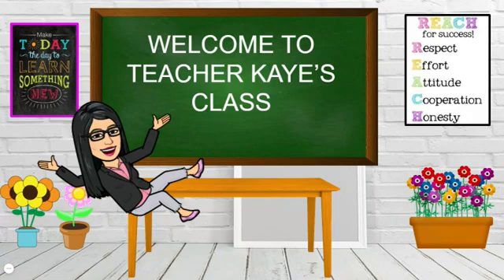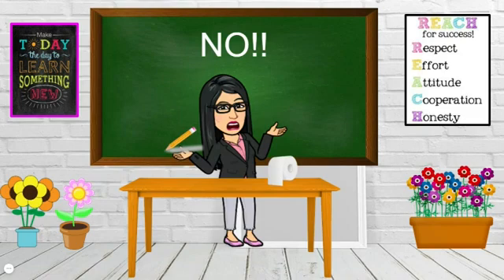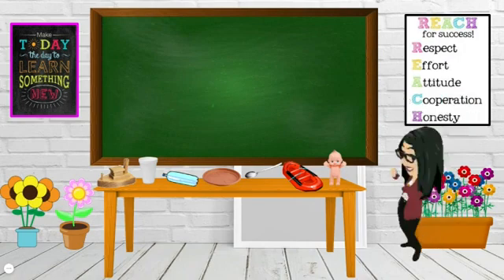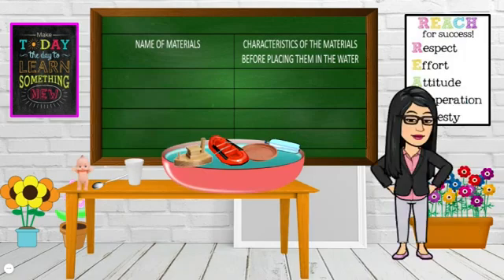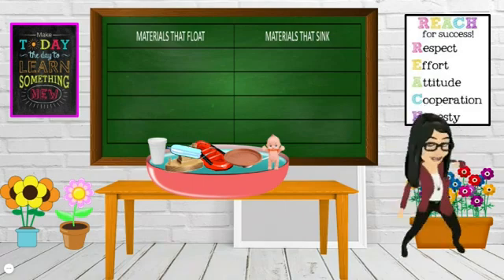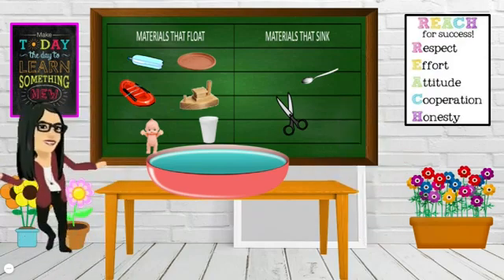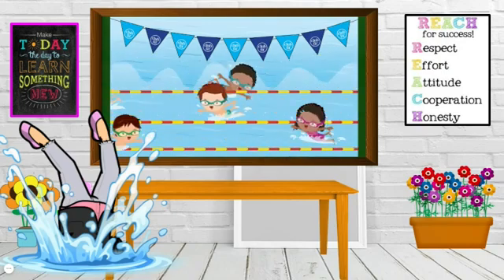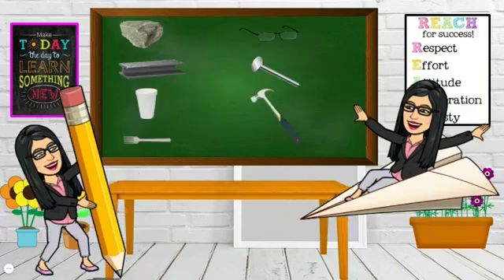Lesson 2 Materials That Float and Sink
Identifying the materials that float and sink
Describing the kind of materials that float and sink